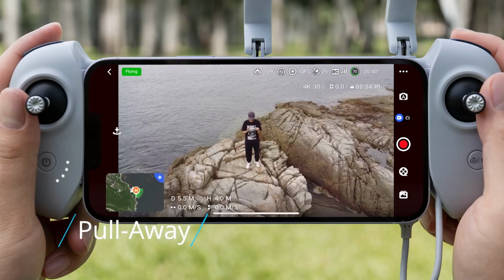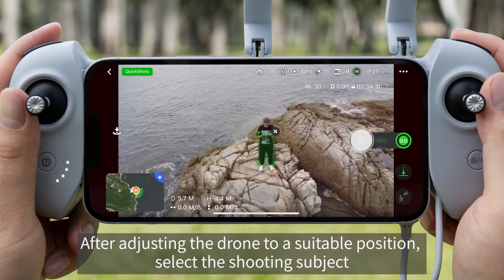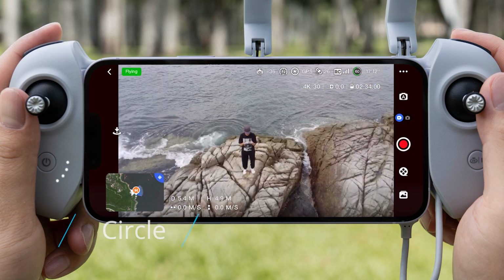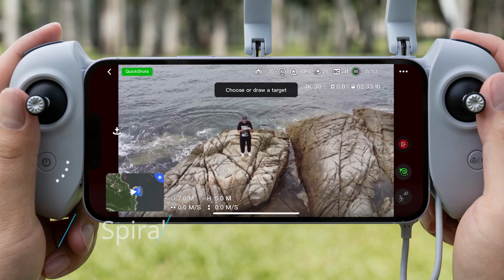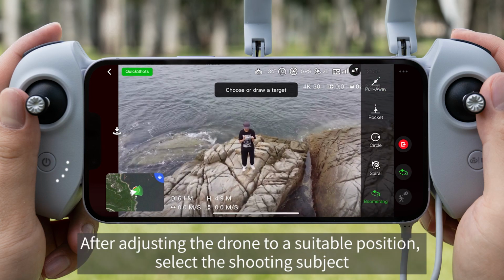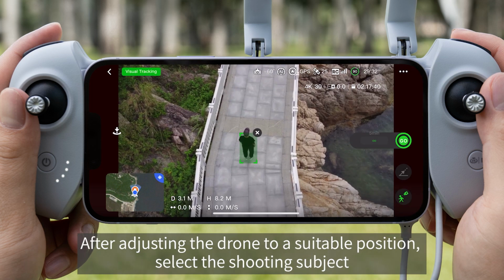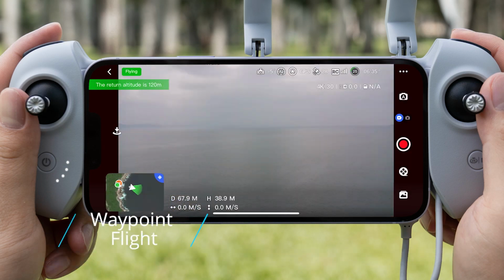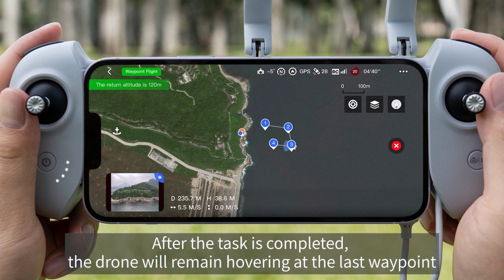ATOM-Guides for Intelligent Flight Modes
ATOM-Highlights Unfolded

The ATOM drone is the ultimate lightweight companion for capturing breathtaking videos and stunning still images. Equipped with a stabilized 3-axis gimbal camera, it delivers solid 4K video and 12MP still images, ensuring exceptional image quality and clarity. With a remarkable 32-minute battery life, 6km transmission range, and a range of advanced intelligent flying features, the ATOM gives you the freedom to explore far and wide adventures.